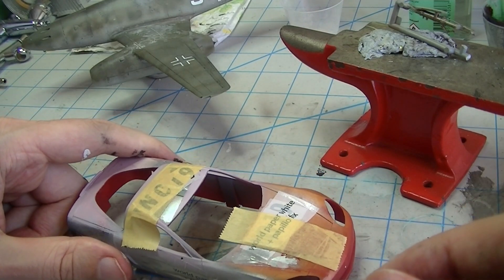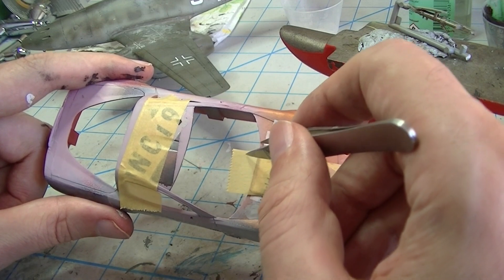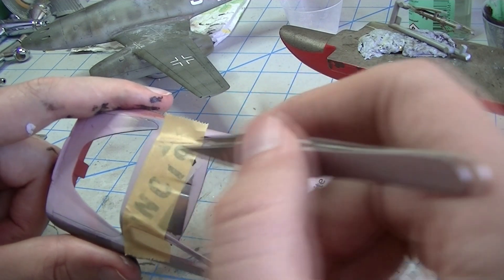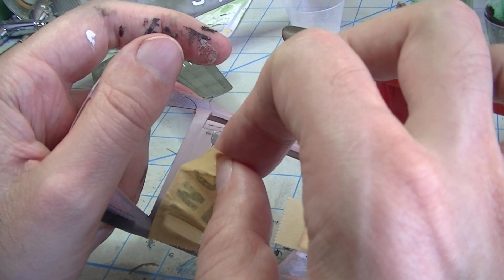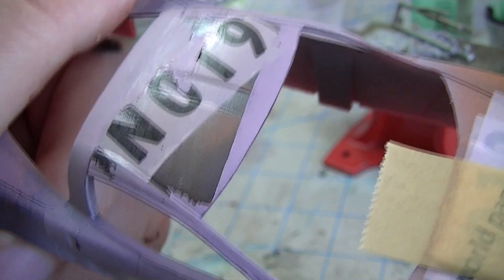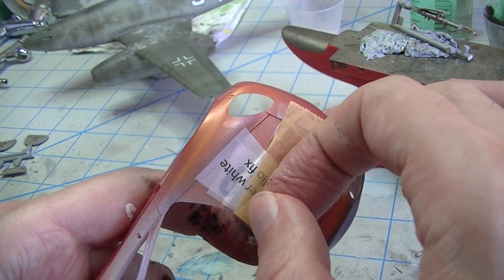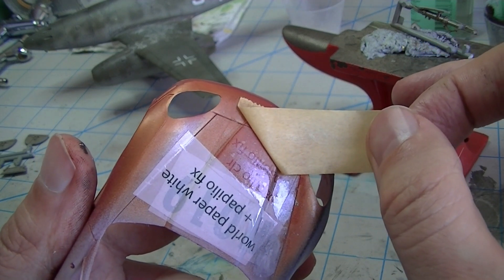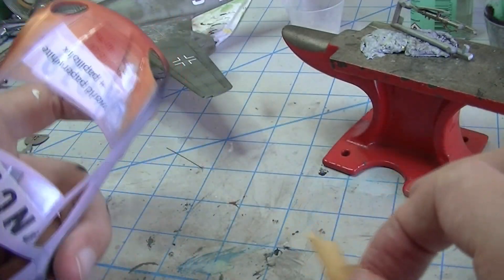ism25-adventures with masking tape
in which i go deep on the subject of yanking the tape off.  or not.